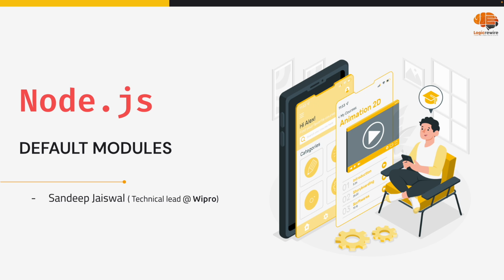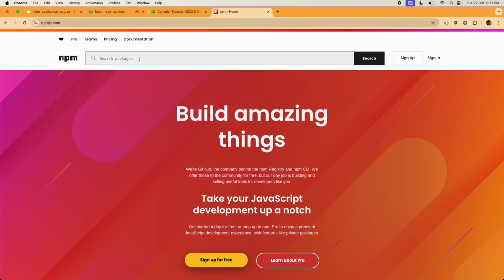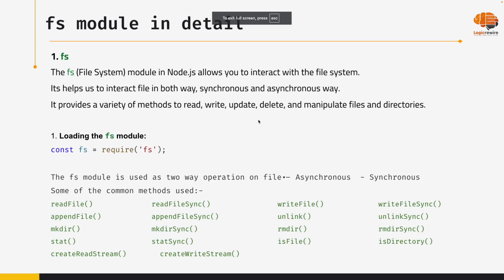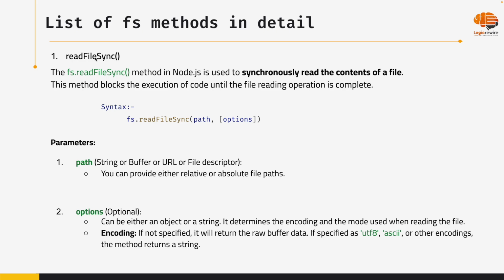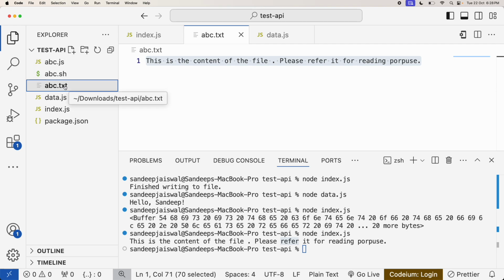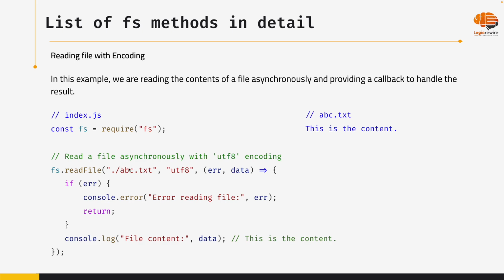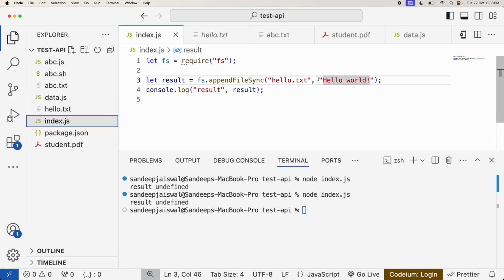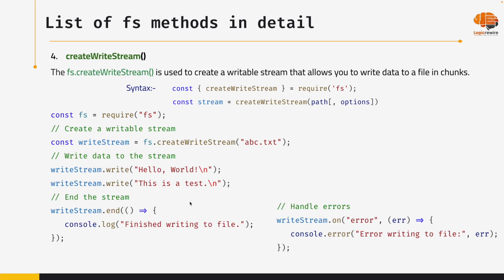Day - 37 Node js Default Module - File System